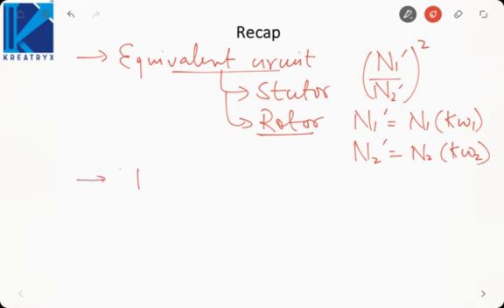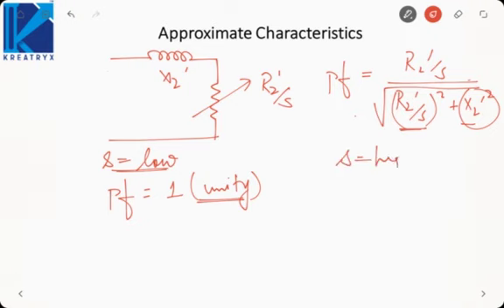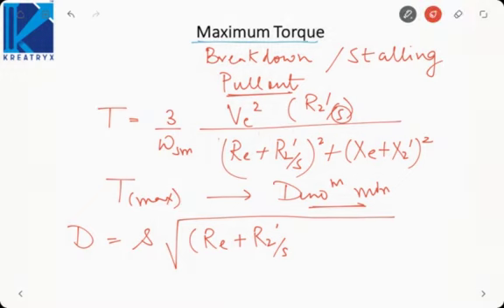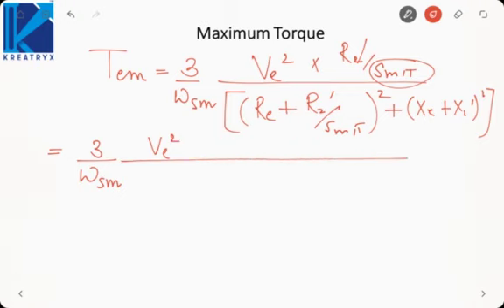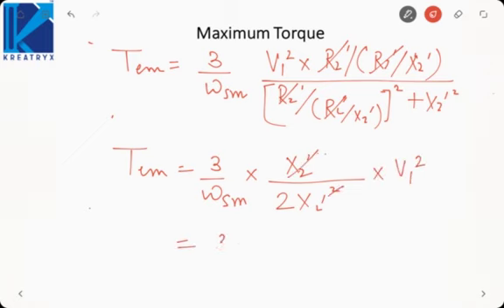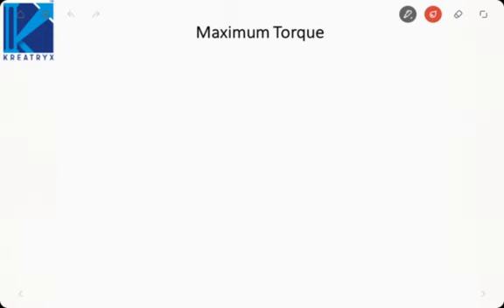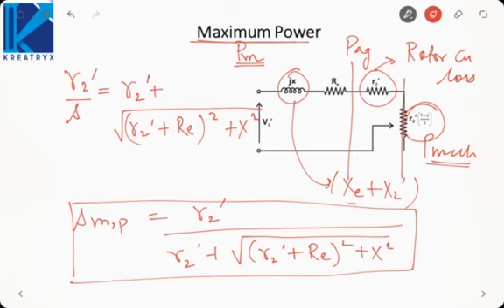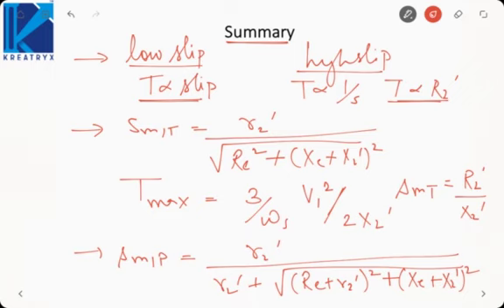6 Torque Slip